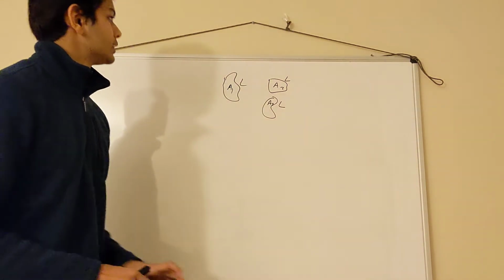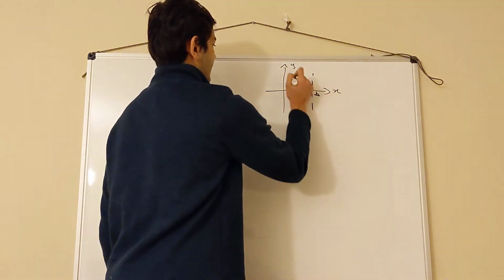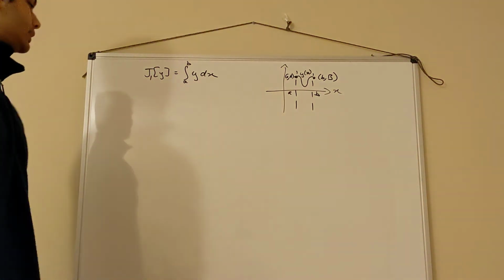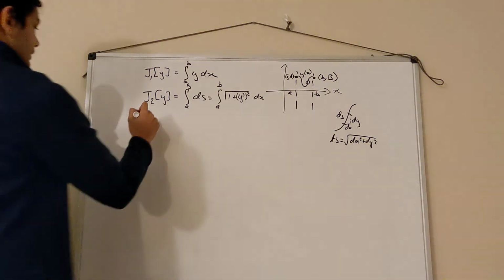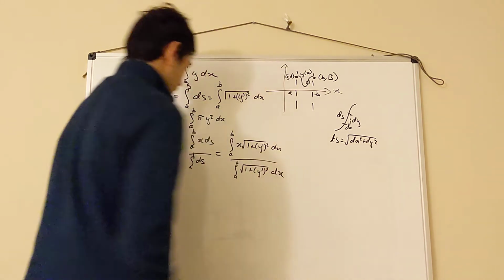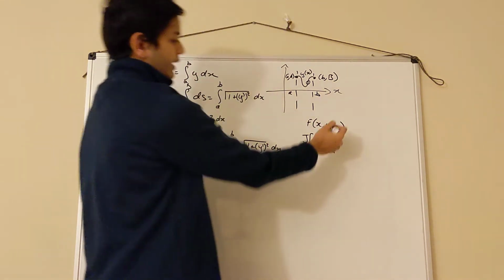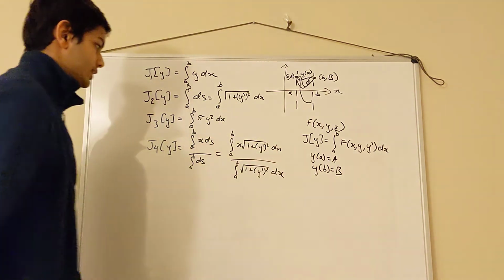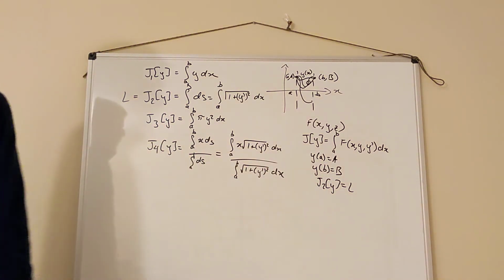Isoperimetric 1: Calculus of Variations Introduction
This is the first video in a series where I will solve the isoperimetric problem while discussing some key ideas from the calculus of variations. This video introduces the idea of a functional and in the next few videos, we will see how to use something analogous to calculus to optimize these functionals (e.g. what is the curve of minimal arclength).